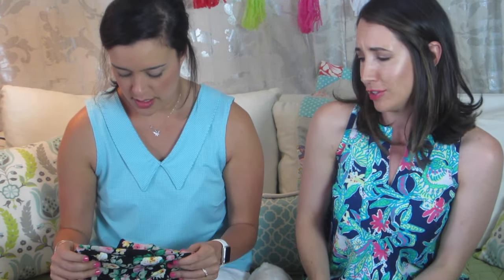June and July 2016 Sewing Favorites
Watch to see what we have been loving this June and July!

Lindsey is wearing the Seamwork Addison top.